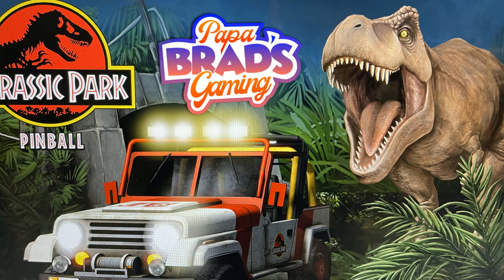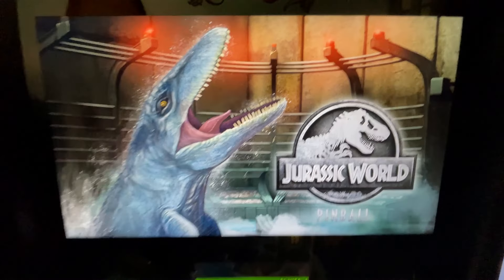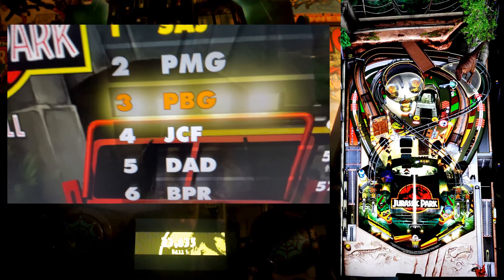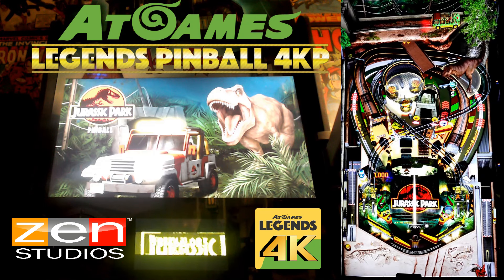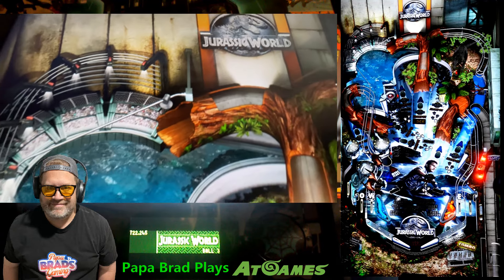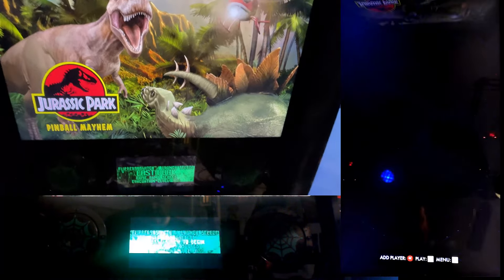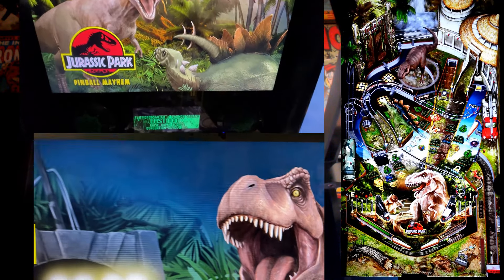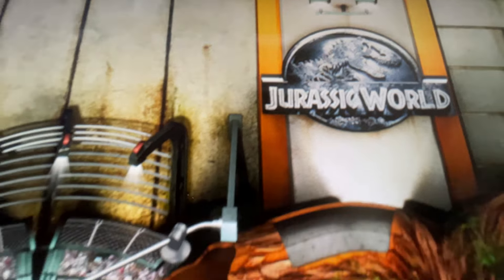Dive into Excitement: Zen Jurassic World AtGames Pinball Pack Showcase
Help the channel out. It costs nothing for you to do this.
Zen Pack Jurassic Park ROARS in Atgames 4KUnveiling Excitement: Zen Jurassic World Pinball Pack on Atgames 4K Pinball

Papa Brad is a member of the AtGames Skype influencer thread. Papa Brad recievied this pack for the purpose of review from AtGames.